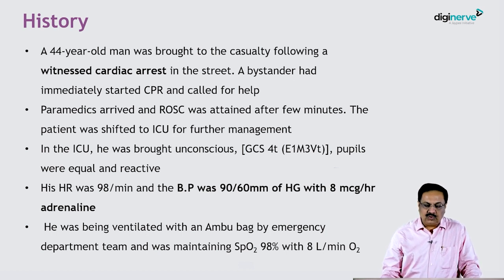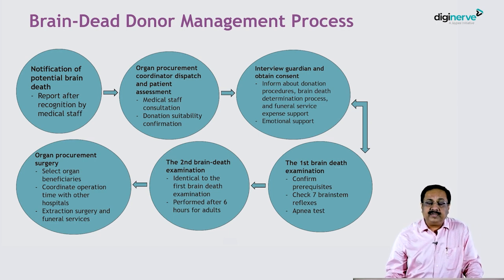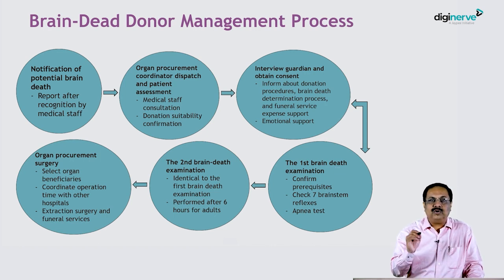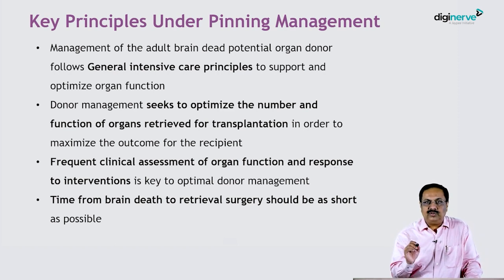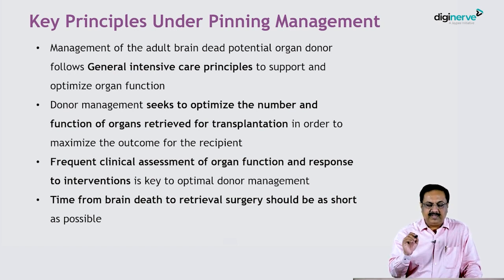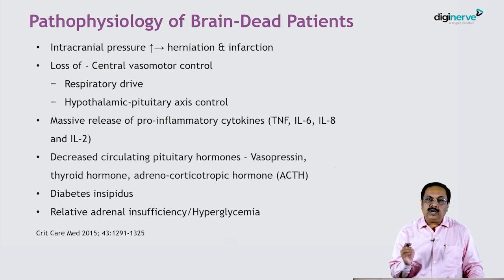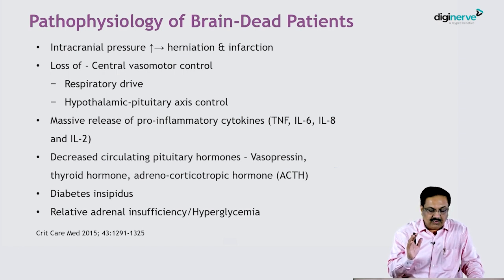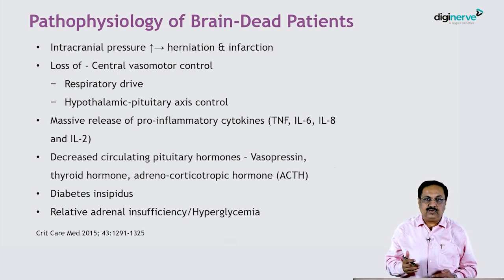Lecture on 'Donor Optimization' by Dr. Kapil G. Zirpe - Organ Donation Simplified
Learning Objectives:
1. History
2. Brain-Dead Donor Management Process
3. Key Principles Under Pinning Management
4. Pathophysiology of Brain-Dead Patients

Faculty:
Dr. Kapil G. Zirpe
MD Chest FICCM, FSNCC
Head and Director, Neuro Trauma Intensive Care Unit,
Grant Medical Foundation, Ruby Hall Clinic,
Pune, Maharashtra
Secretary, Sepsis Forum

Organ Donation Simplified focuses on identification of donor, legal aspects related to donation, grief counseling of families, declaration of donor, optimization of brain-dead donor, medicolegal issues related to cadaver organ donation, good and bad communication, and deceased donation after cardiac death.